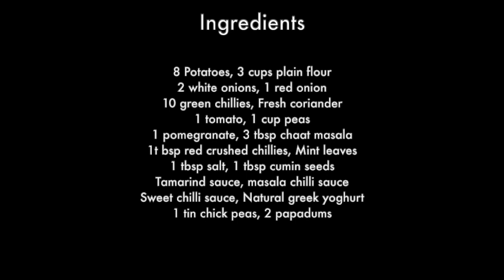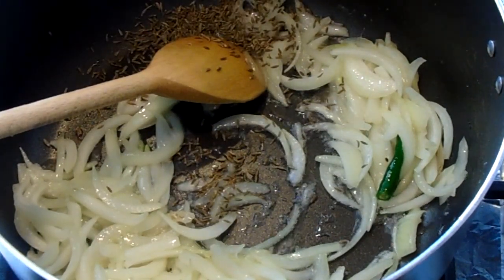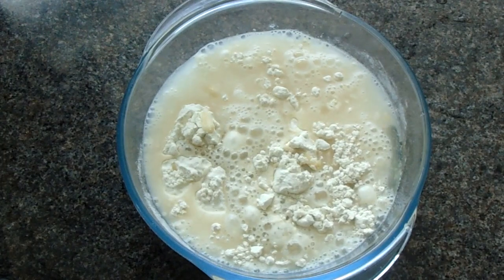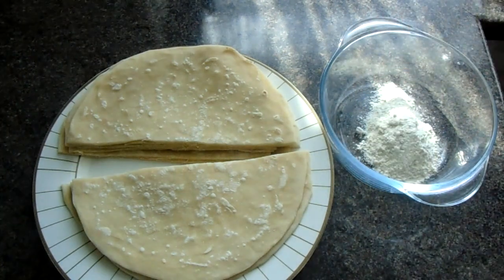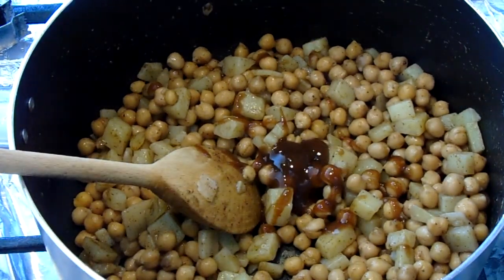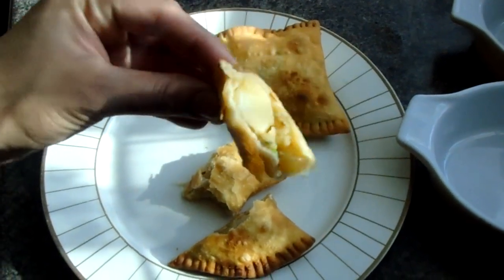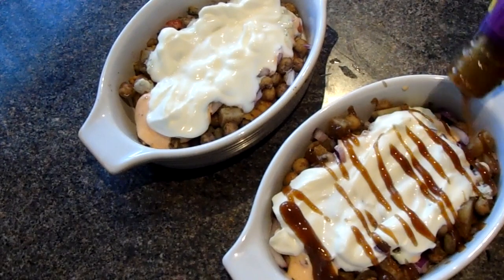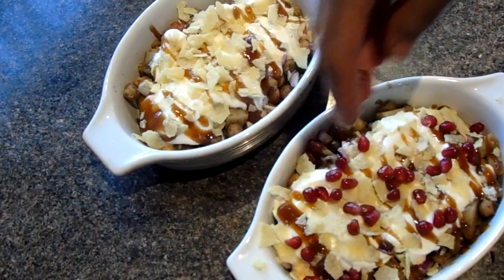How to make Samosa Chaat | Cooking with Aneesa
Salam everyone, I hope you are well and making the most of these last days of Ramadan, I hope you like and try my samosa chaat recipe! This is literally the bomb! I must admit it takes some time and effort but it is definitely worth it!